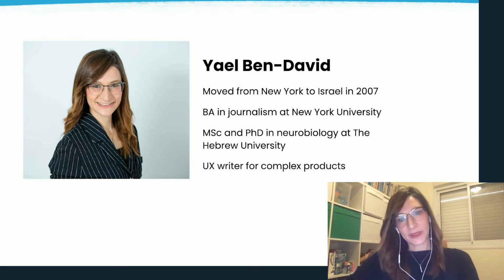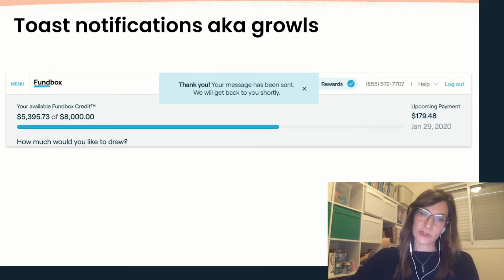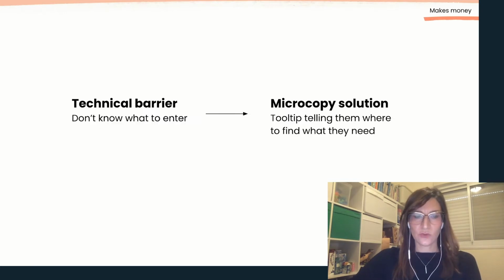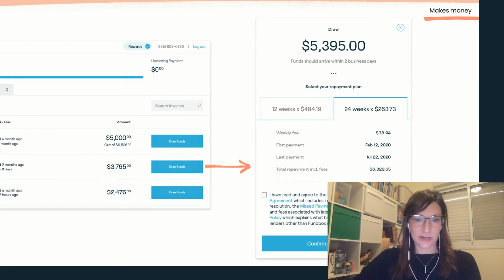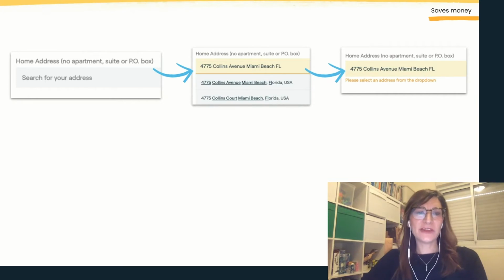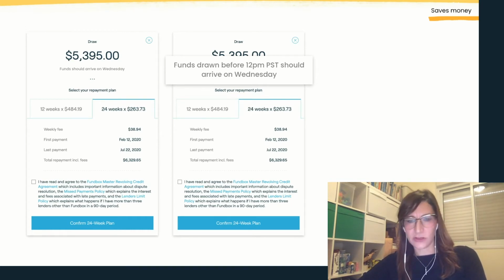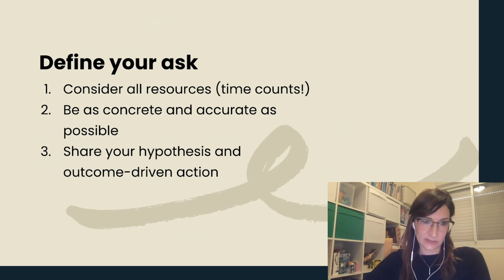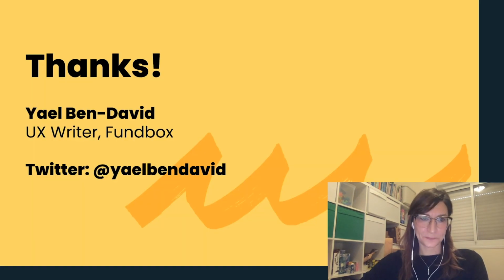Yael Ben David - Little words, big ideas: How to write microcopy that works